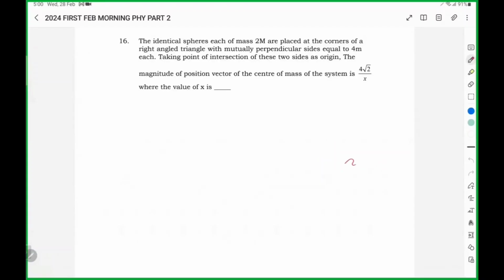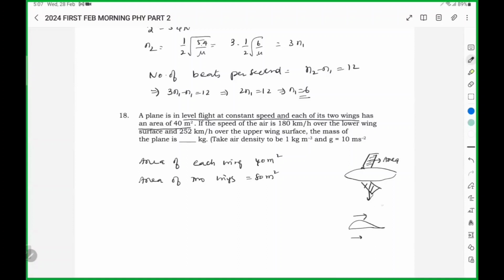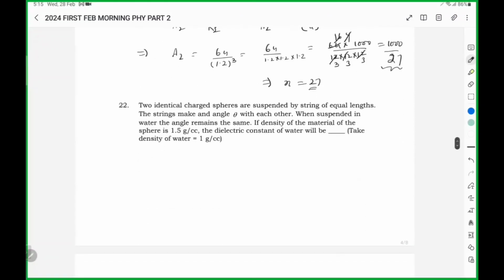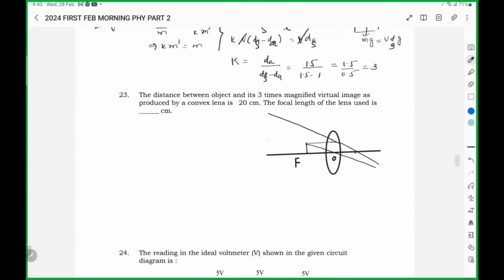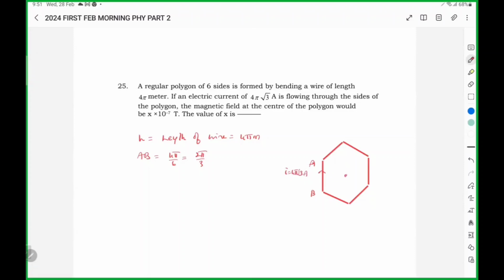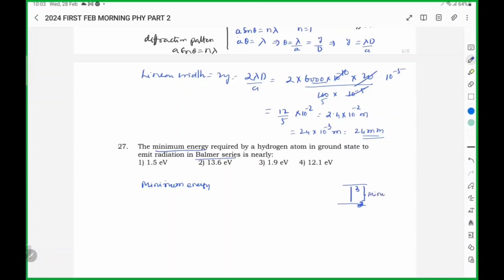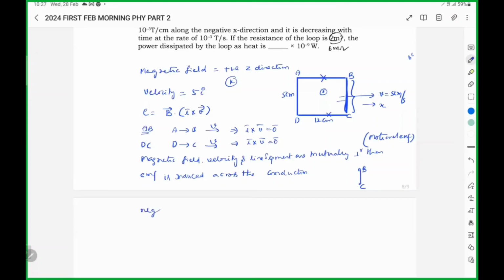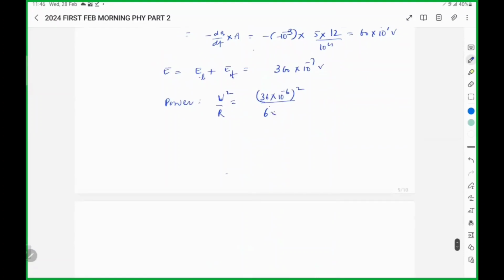2024 01 FEB MAINS S1 PHY PART2 SOL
2024 FIRST FEB JEE MAINS SHIFT 1  PHY PAPER 2 SOL